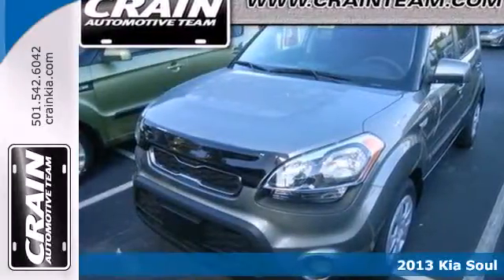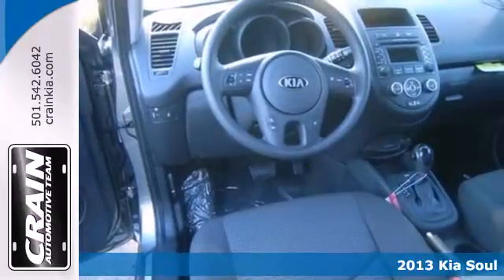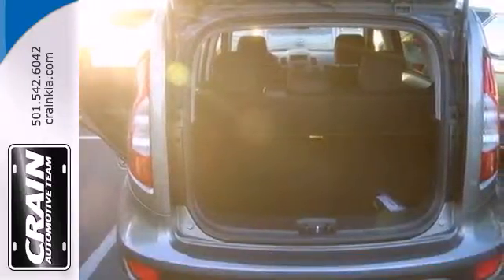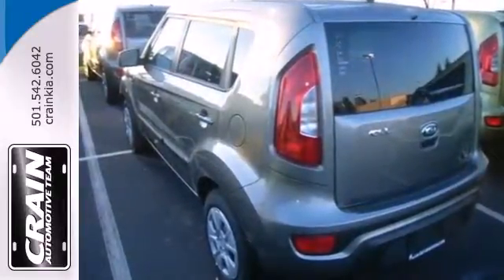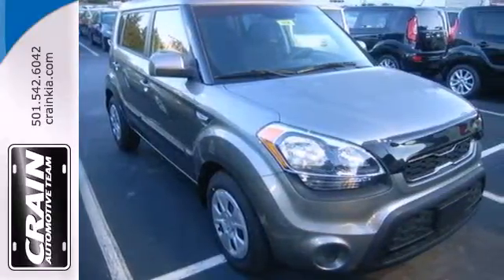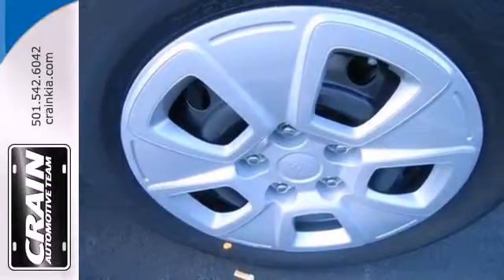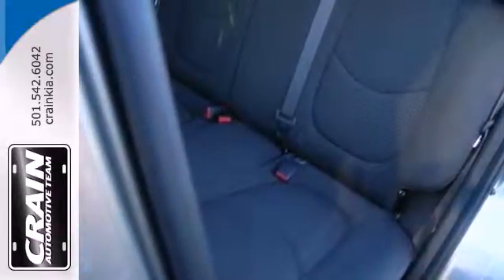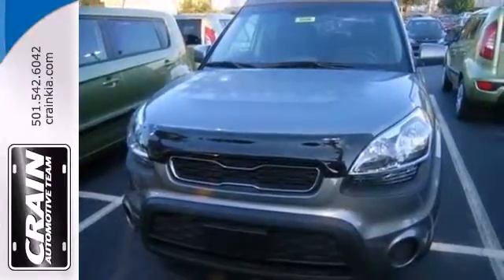2013 Kia Soul Sherwood AR Little Rock, AR 3KC6696 - SOLD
Year: 2013
Make: Kia
Model: Soul
Trim: Wagon
Engine: Gas I4
Transmission: Automatic
Color: Titanium Pearl Metallic
Interior: Black seat trim
Stock #: 3KC6696

Address:
5830 Warden Rd